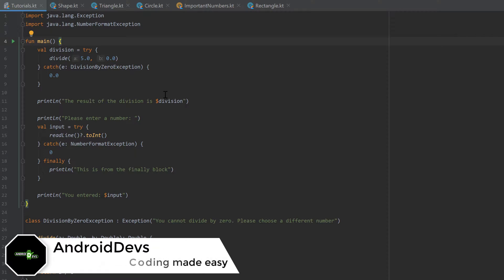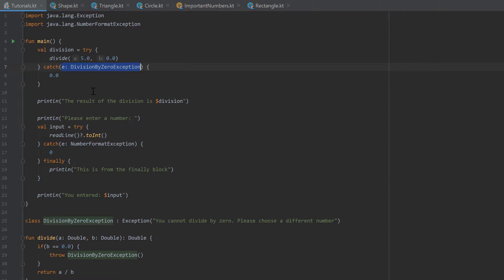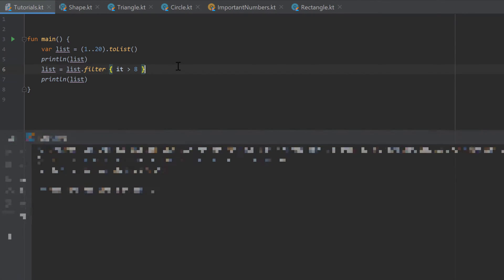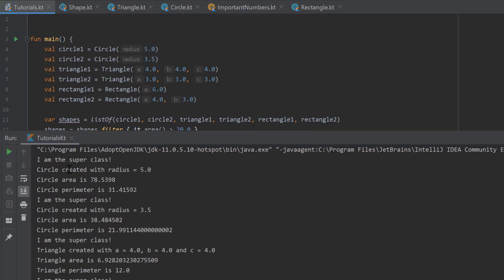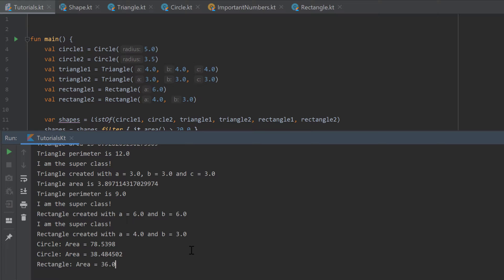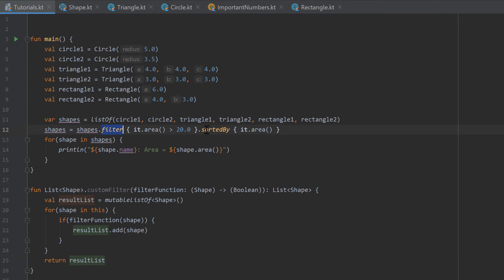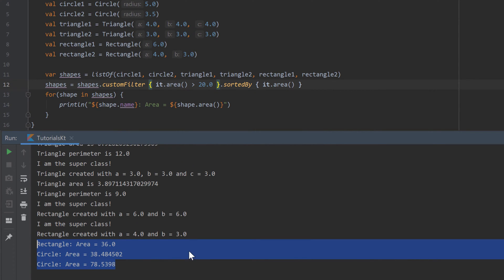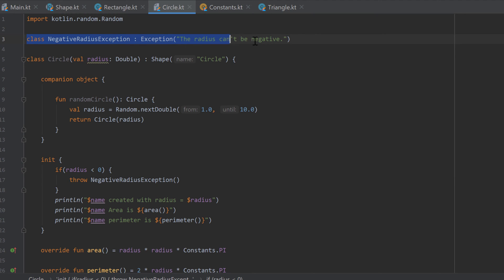Kotlin Newbie to Pro - LAMBDA FUNCTIONS - Part 28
In this video you will learn what lambda functions are, how to use them and how to write your own lambdas.